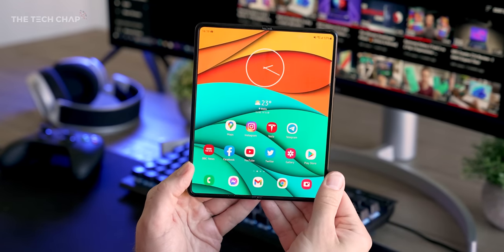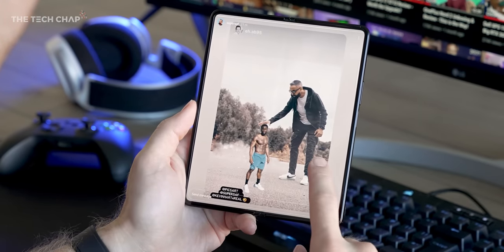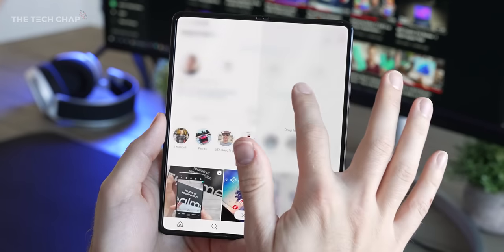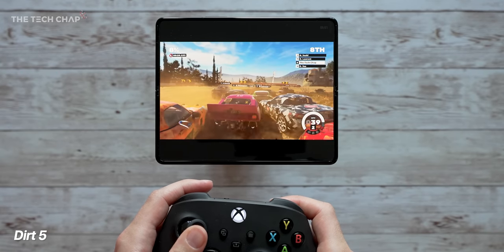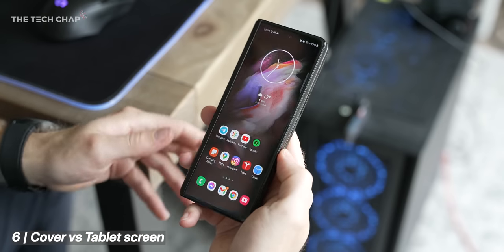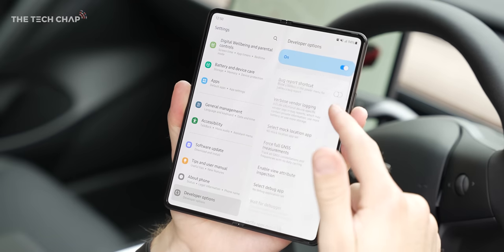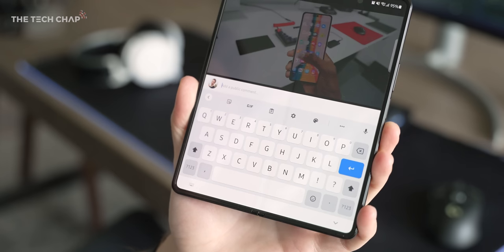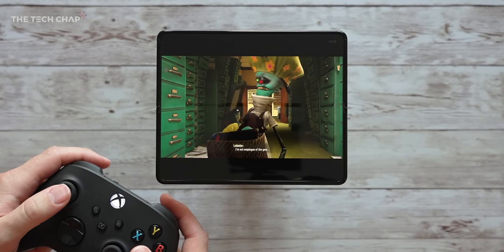Samsung Galaxy Z Fold 3 - 10 Tips & Hidden Features!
Samsung Galaxy Z Fold 3 Tips & Tricks - how to get the most out of your new Fold 3 including game streaming, secret speed boosts & split-screen apps! ▶ Amazon US | UK

00:00 Intro waffle
00:26 1 | Aspect Ratios
01:04 2 | Flex Mode
01:38 3 | Edge Panel & Split View
02:36 4 | Game Streaming!
03:24 5 | Get the S-Pen!
03:52 6 | Cover Screen Setup
04:24 7 | Speed up animations
04:46 8 | Cover screen viewfinder
05:15 9 | Change keyboard
05:40 10 | Wireless Power Share
06:05 Outro waffle